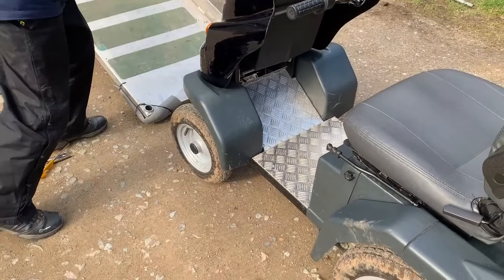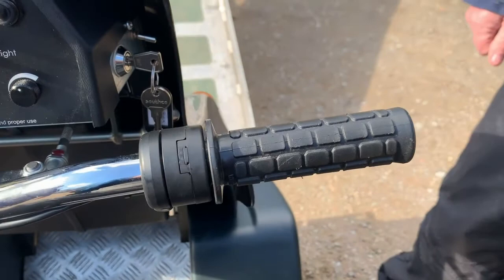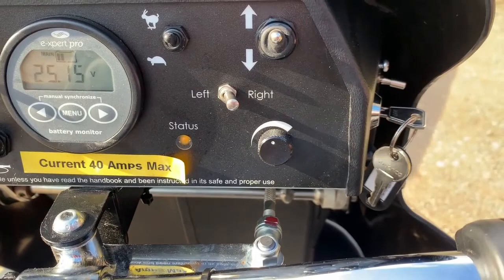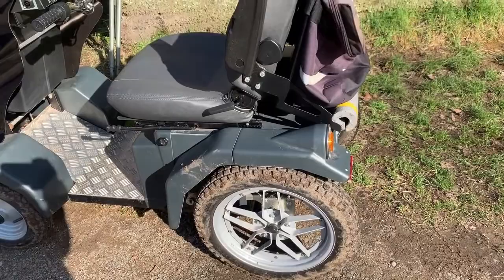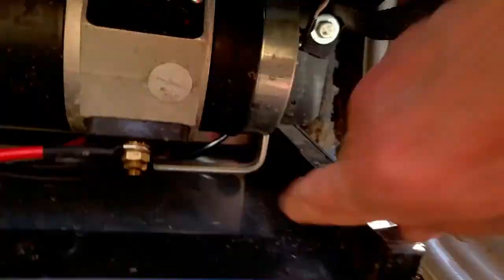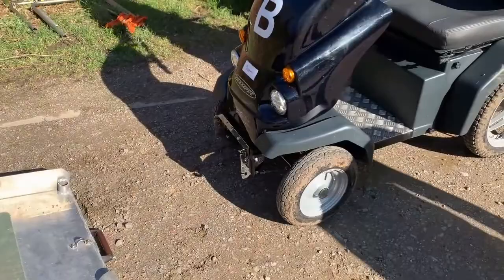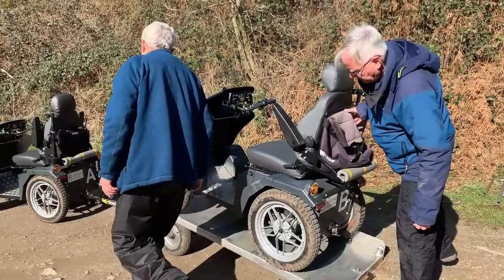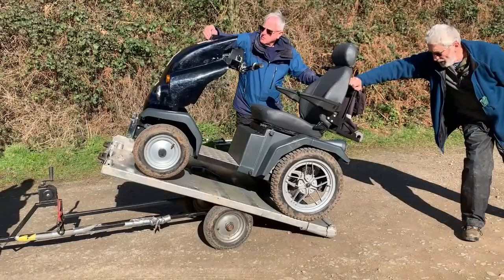Tramper maintenance & recovery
Tramper mobility scooter.
How to change a front wheel. How to check the twist grip(s). How to put into Freewheel. How to load onto our FSU - Field Support Unit (Tramper-pulled Trailer)